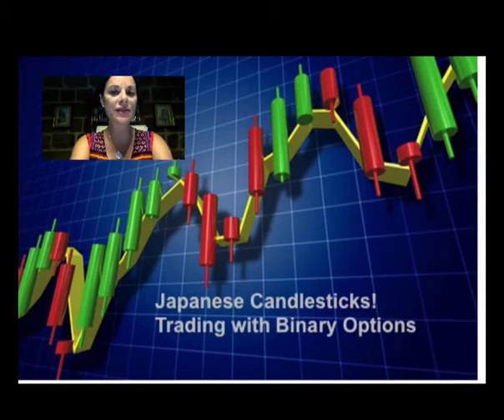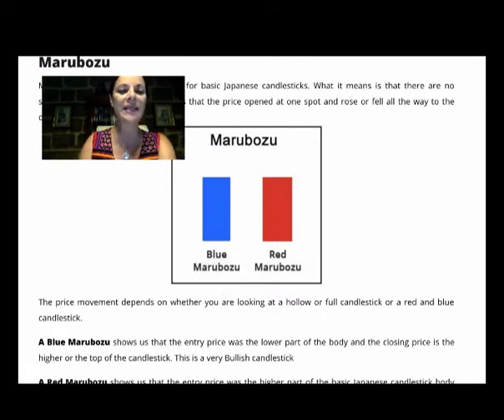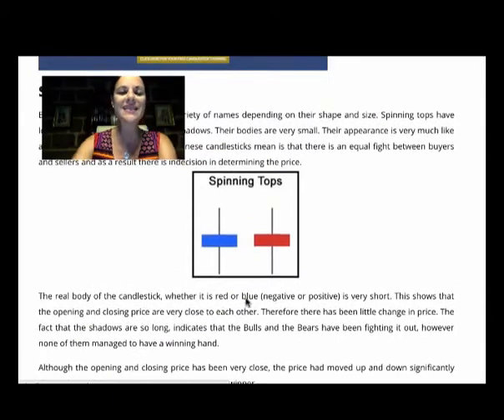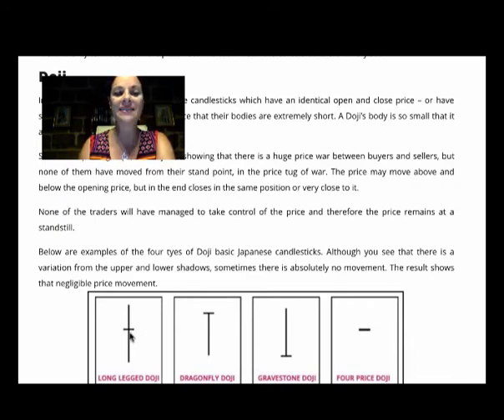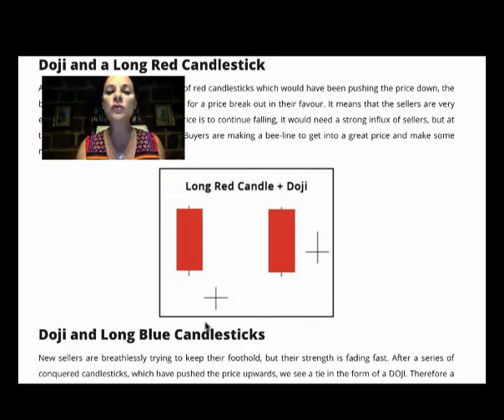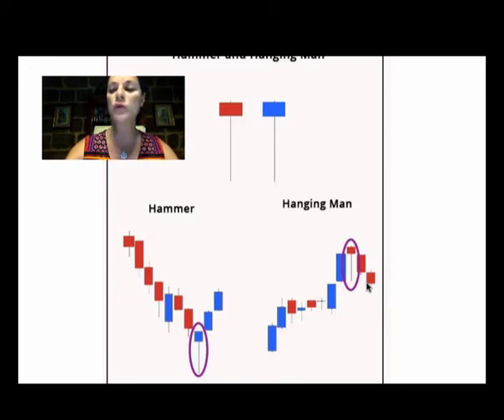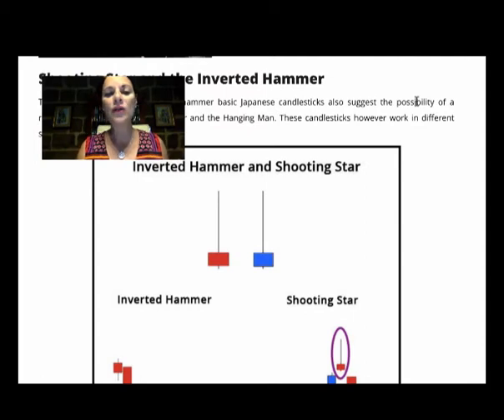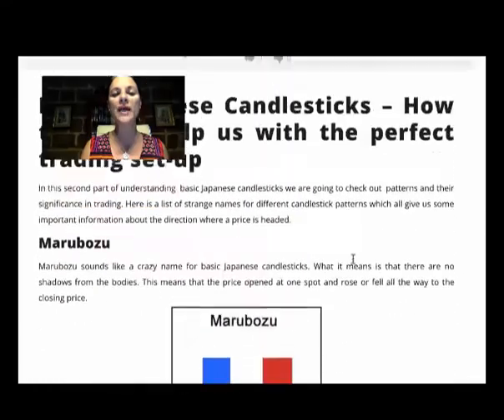Understanding Japanese Candlesticks - Session 2